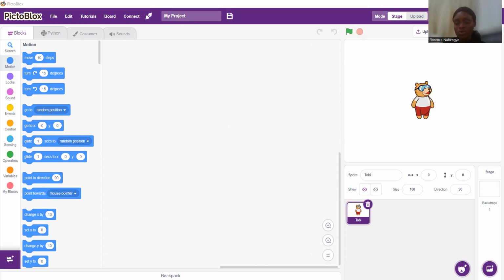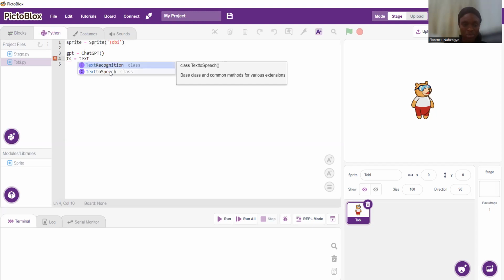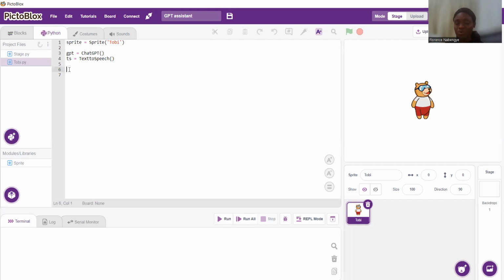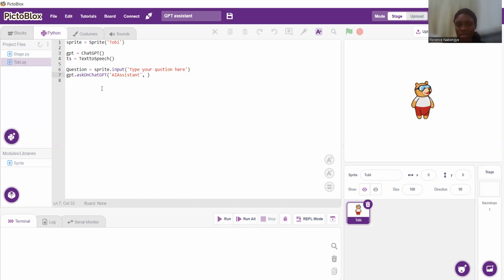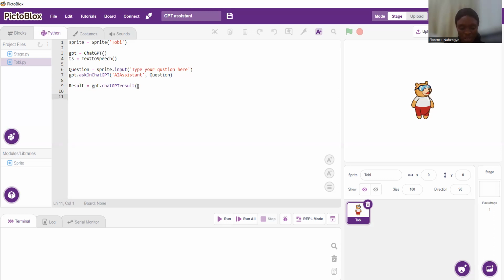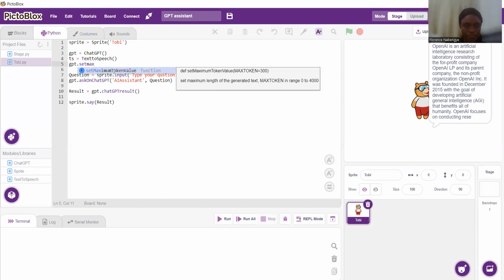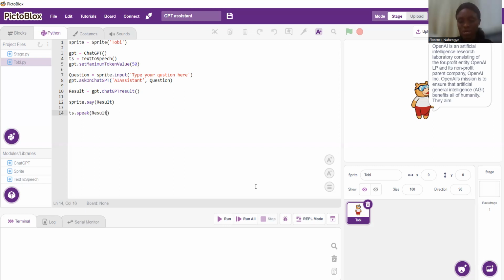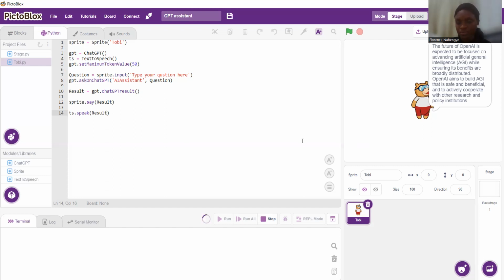AI Assistant With Pictoblox Step-By-Step Tutorial for Kids